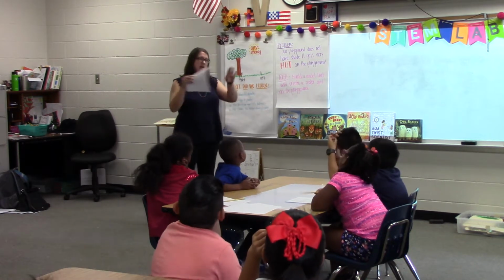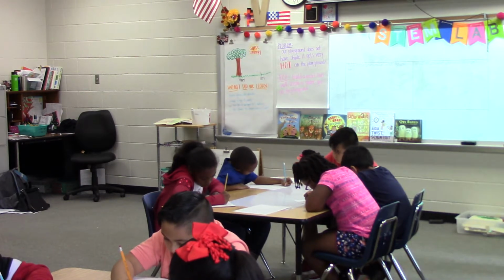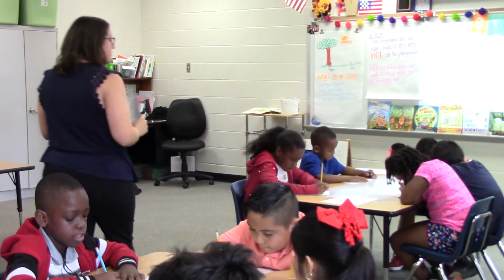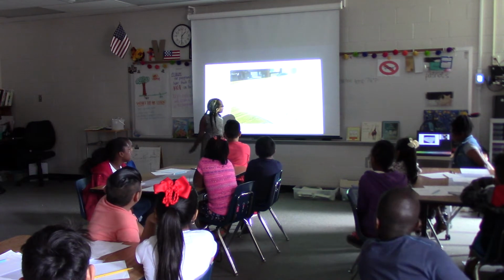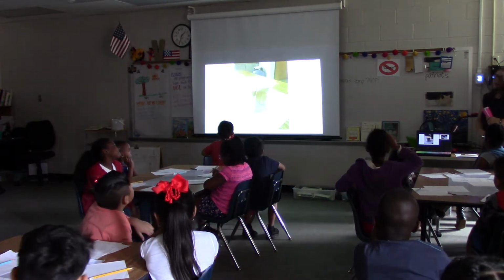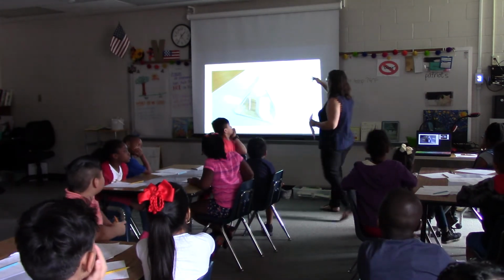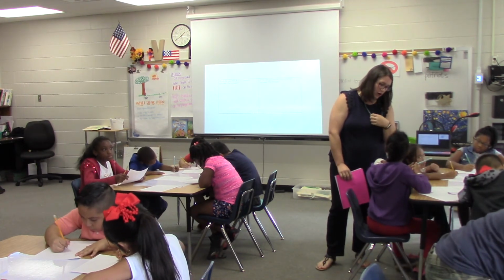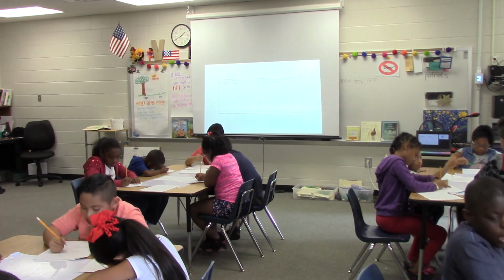Toty Nominee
Teaching Video